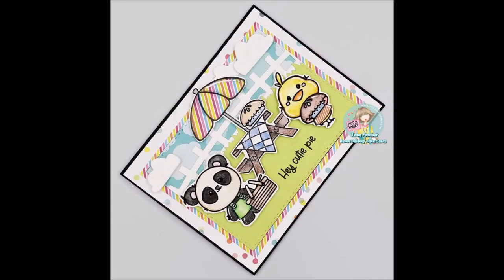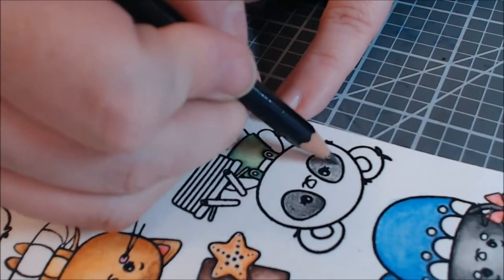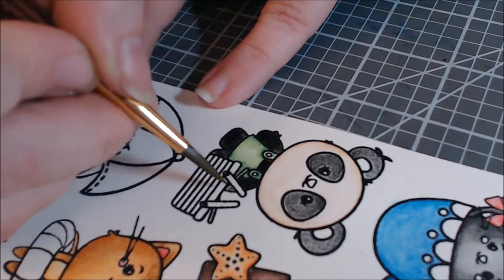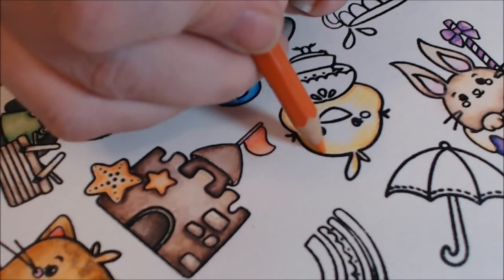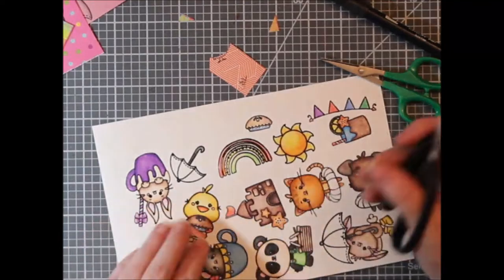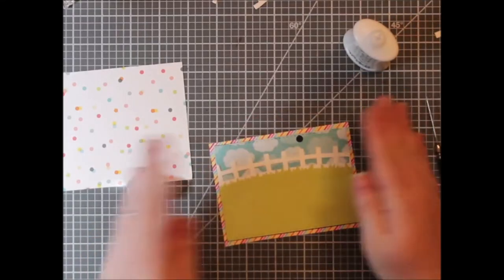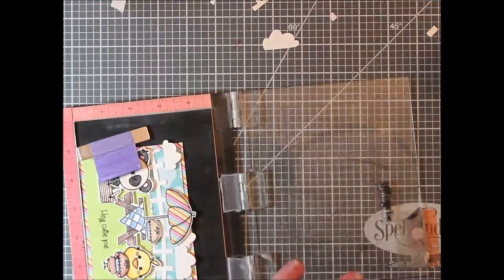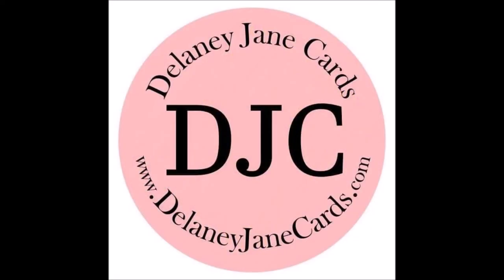Building A Dimensional Scene | Beginner Watercolor | Picnic Fun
Today, I'm playing with the Picnic Fun Stamp Set from the Spring and Summer release from Not 2 Shabby. I created a dimensional scene using the images in the stamp set and some fun patterned papers and dies from my collection. I also am working on my watercoloring this month and am again playing with the General's Kimberly watercolor pencils 12 ct and I'm using Canson XL watercolor paper.

The Not 2 Shabby Shop has released 4 adorable stamp sets in this release including Picnic Fun, Summer Time Buddies, Tea Time Buddies, and Spring Is In The Air. I will be featuring each stamp set this month with a video.

You can pick up the "I need it all" bundle at a discounted price

Give Cards Generously!
-Renee'